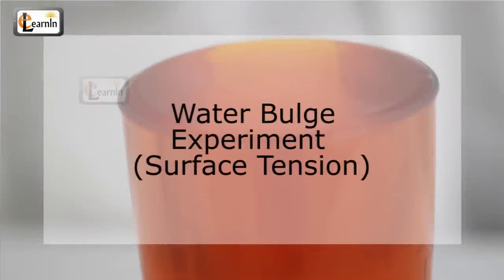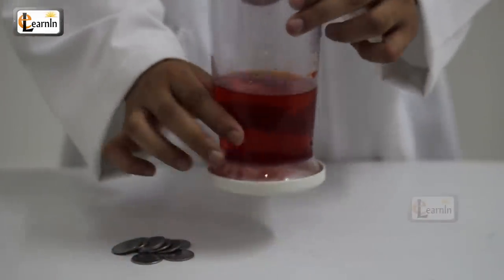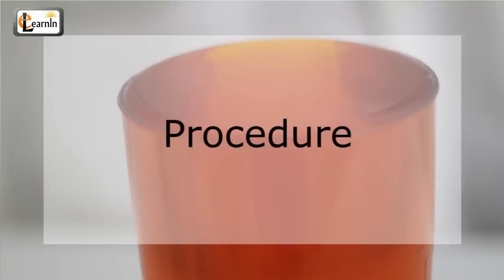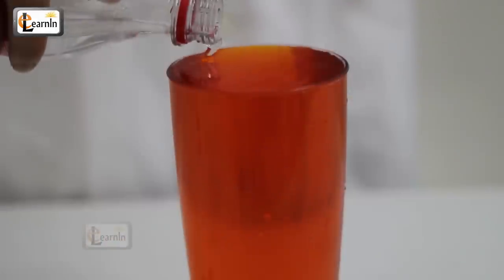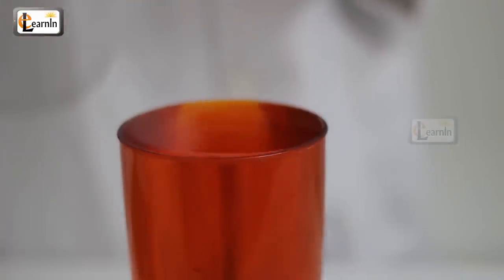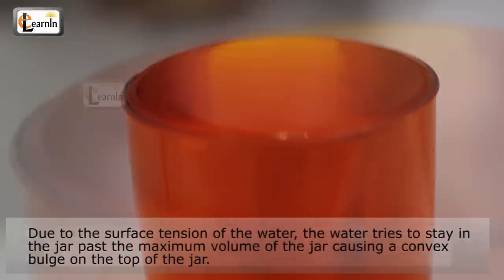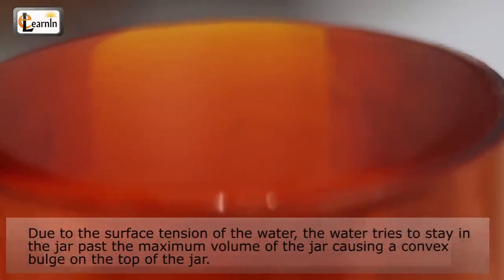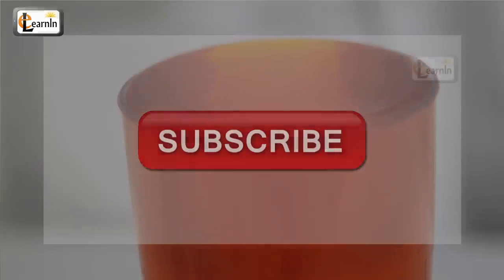Water bulges above the rim of a glass - Surface tension - Science experiment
An awesome science experiment for kids that illustrates the concept of surface tension of water just by adding some coins to show how water bulges above the rim of a glass.